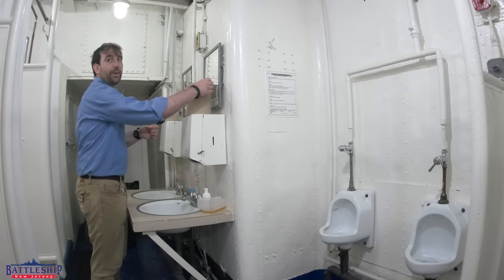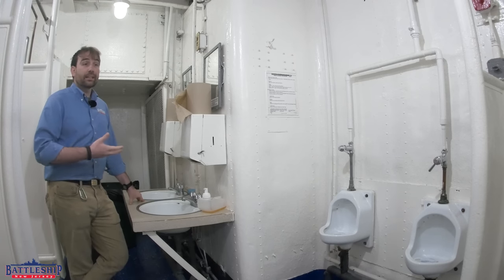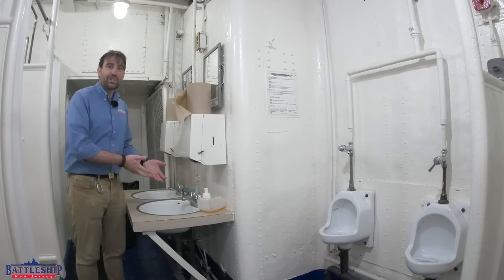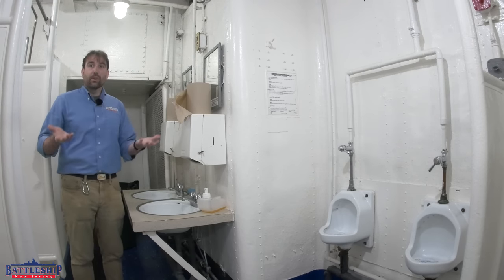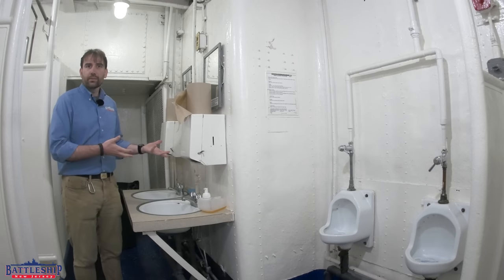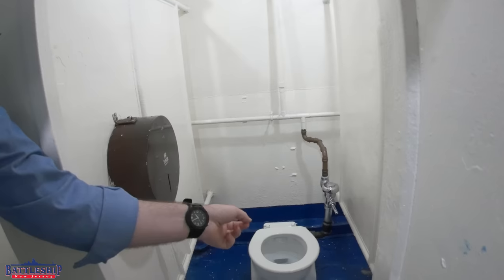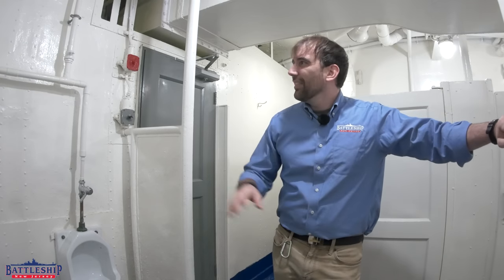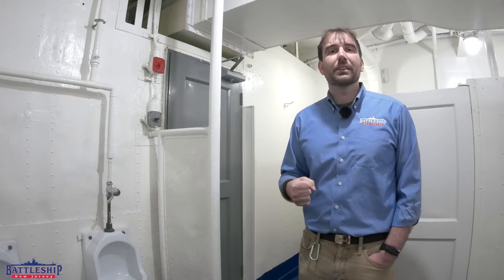Warship Plumbing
In this episode, we're on board USS Little Rock inside one of their heads and talking about some interesting plumbing features.